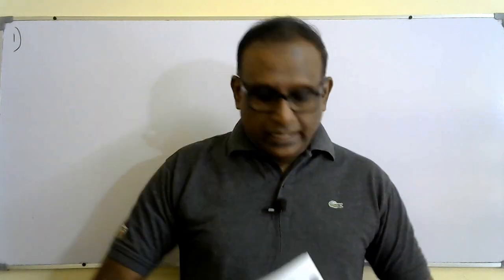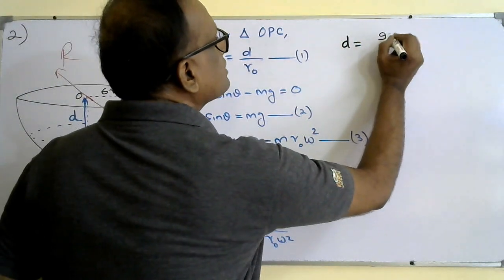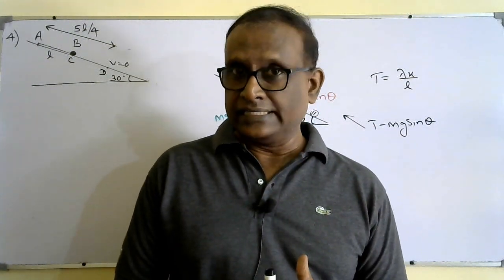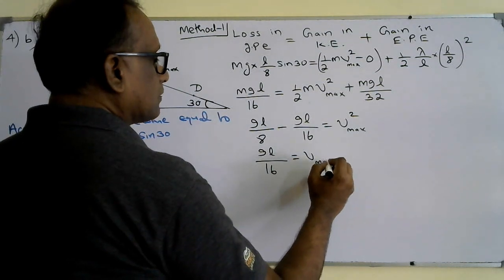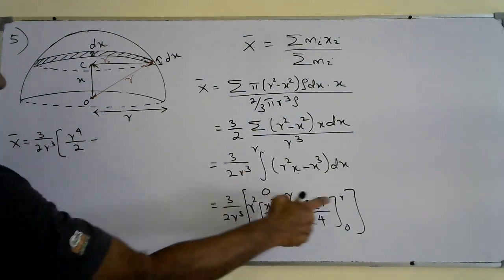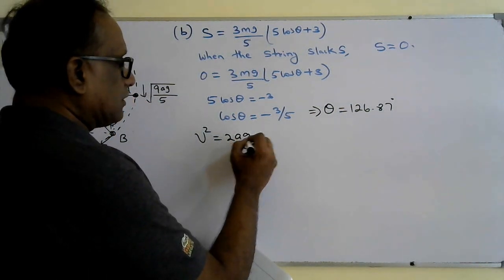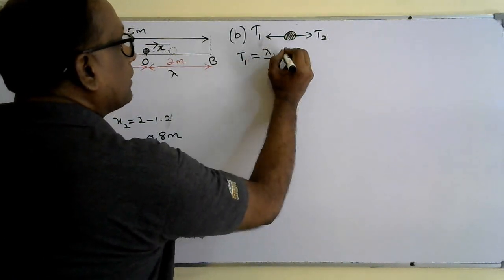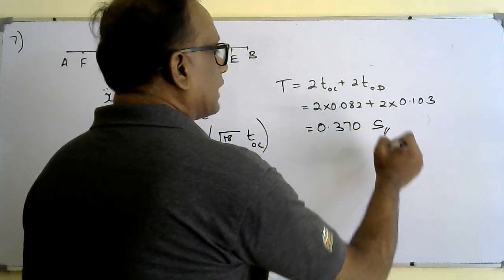Lesson on Past Paper Discussion on Mathematics Mechanics M3 June 2022 Edexcel IAL WME03/01 Circular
0:00 Mathematics Mechanics M3 June 2022 Edexcel IAl
0:13 Question-1(a)
4:46 Question-1(b)
8:19 Question-2
18:14 Question-3(a)
23:21 Question-3(b)
26:20 Question-4(a)
40:21 Question-4(b)
56:39 Question-5(a)
1:07:40 Question-5(b)
1:12:56 Question-6(a)
1:18:47 Question-6(b)
1:24:23 Question-6(c)
1:34:14 Question-7(a)
1:37:23 Question-7(b)
1:42:33 Question-7(c)
1:47:09 Question-7(d)